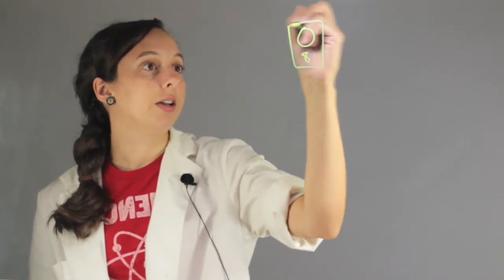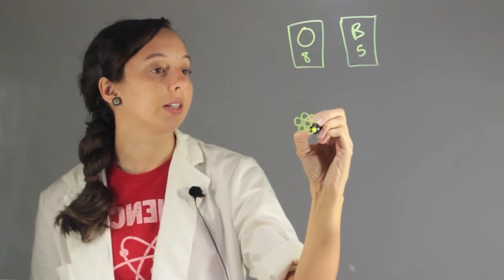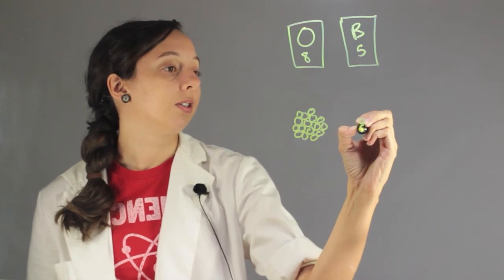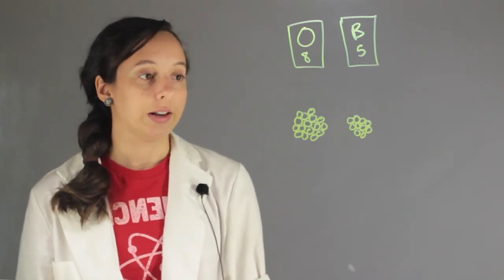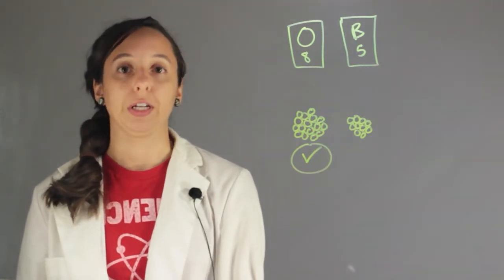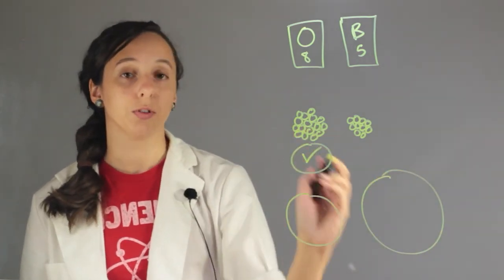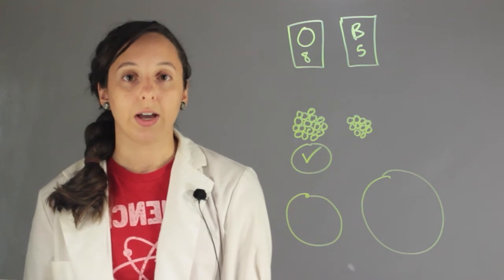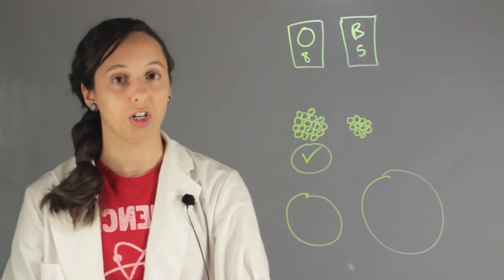Does Oxygen or Boron Have a Bigger Nucleus? : Chemistry Lessons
Oxygen is element number eight on the periodic table. Find out if oxygen or boron has the bigger nucleus with help from an experienced chemistry professional in this free video clip.